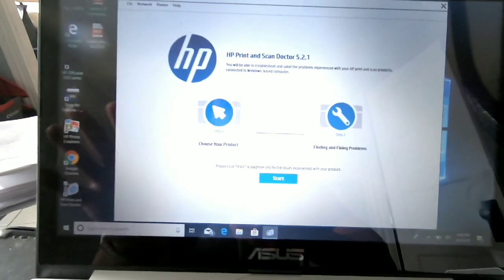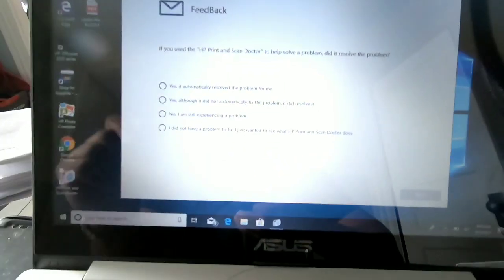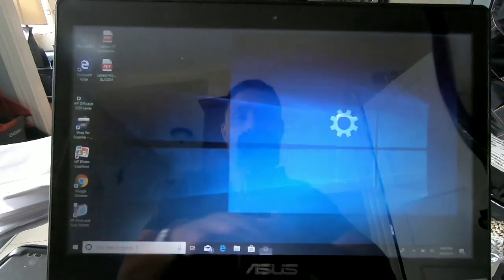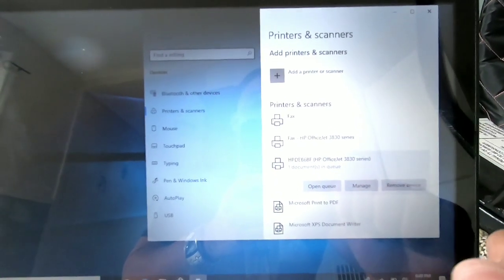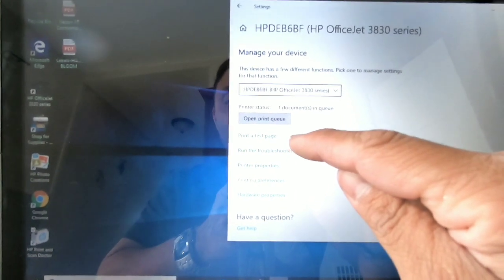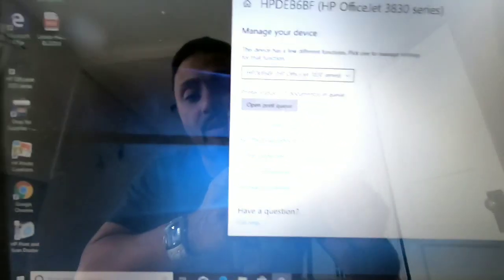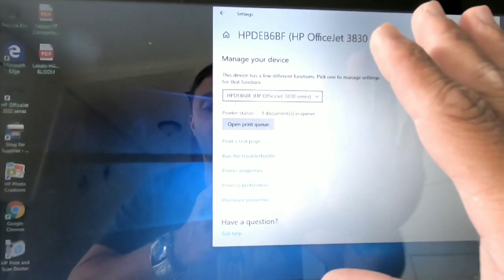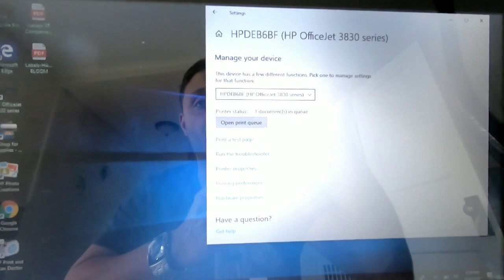Hp Officejet 3830 attention Require FIXED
3 wats to fix the attention require the last one work all the time for me